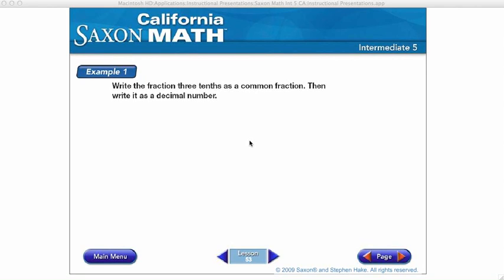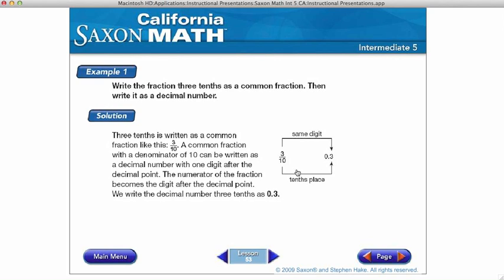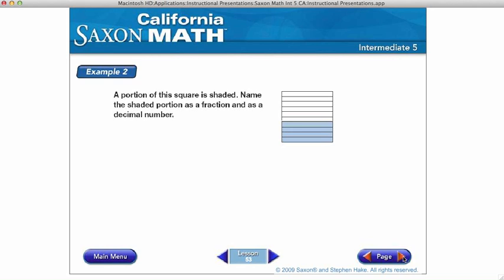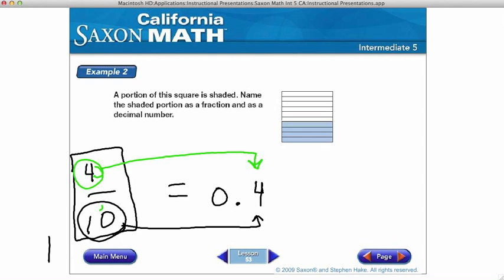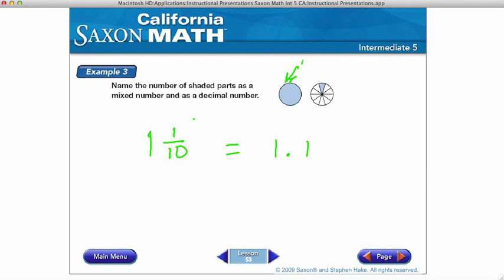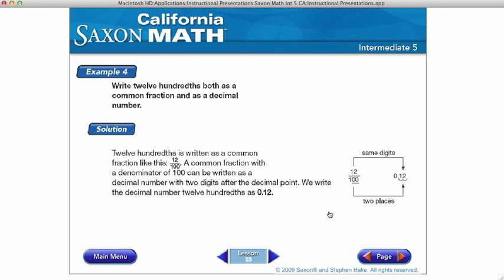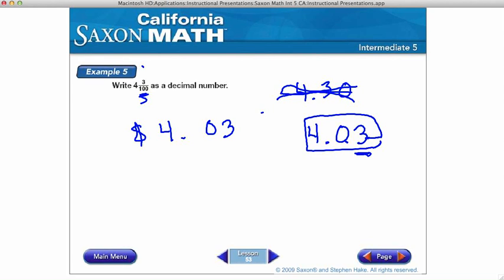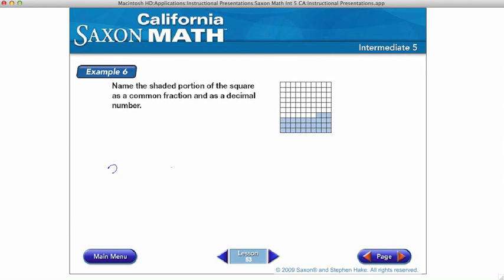Saxon CA5 Lesson 53